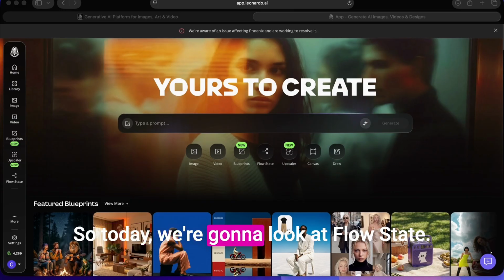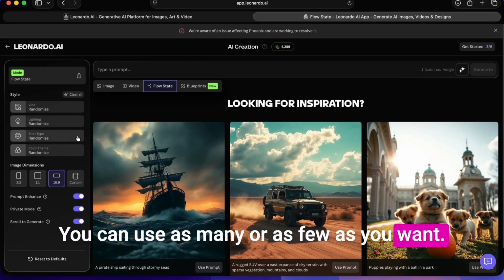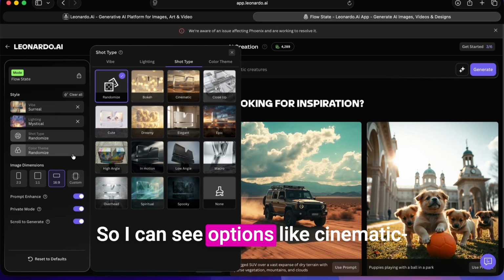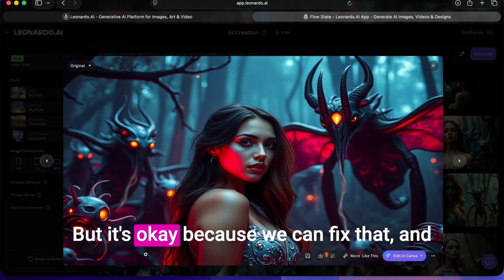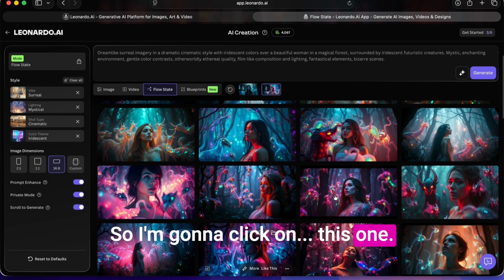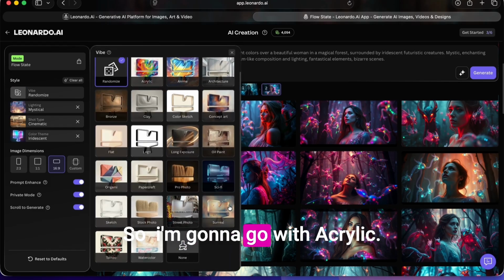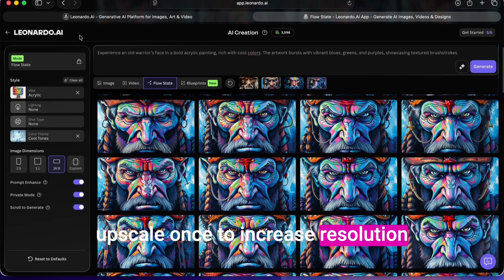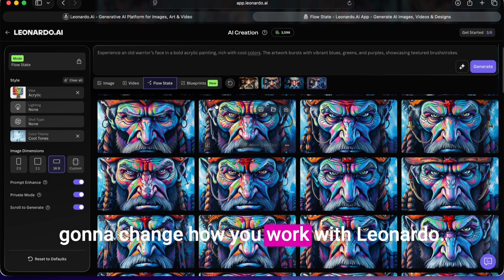Leonardo AI: Flow State Tutorial for Beginners 2026